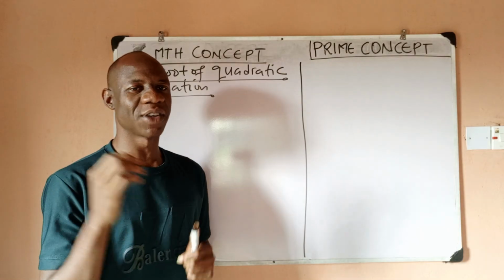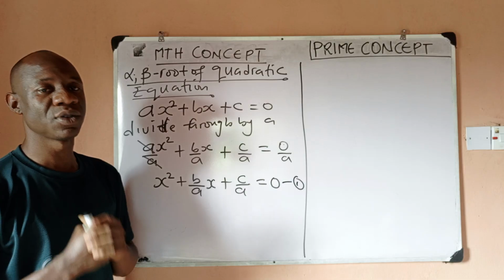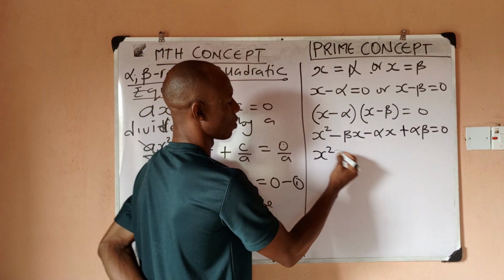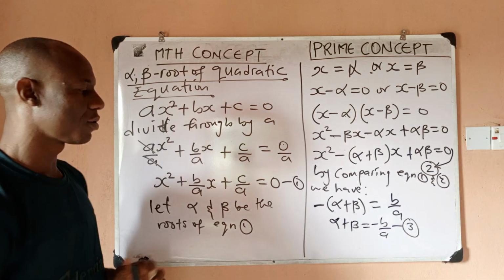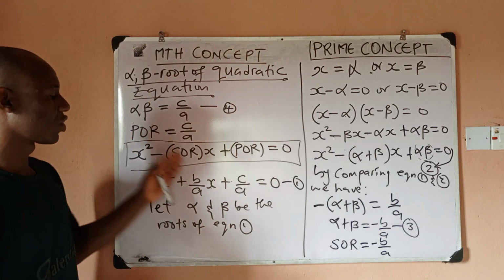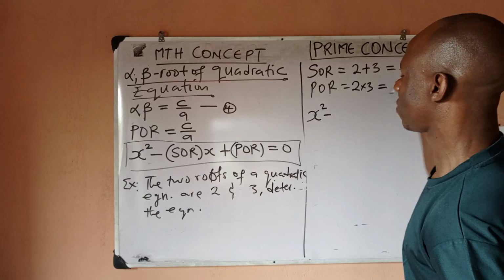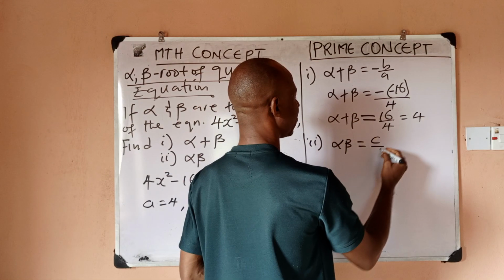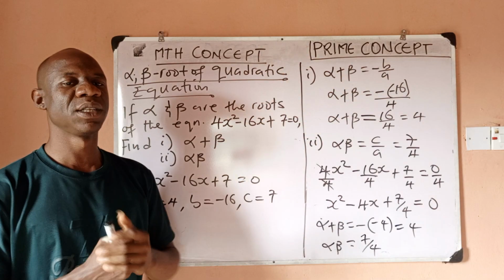Sum and Product of Roots Explained | Alpha Beta in Quadratic Equation Made Easy | JAMB & WAEC Math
Learn everything about Alpha (α) and Beta (β) — the roots of a quadratic equation in this detailed, beginner-friendly video!
I derived the Sum of Roots (α + β) and Product of Roots (αβ) formulas step by step, explained the logic behind them, and solved clear examples to help you understand perfectly.

You’ll also learn how to form a quadratic equation when the roots are known, using the general form:
👉 x² − (sum of roots)x + (product of roots) = 0

This video is perfect for:
✅ JAMB, WAEC, NECO & UTME students
✅ First-year university students (MTH101 level)
✅ Anyone revising or teaching basic algebra

🎥 Topics Covered:
 Introduction to Alpha and Beta
 Deriving α + β (Sum of Roots)
Deriving αβ (Product of Roots)
Solved Example on Sum and Product
 How to Form a Quadratic Equation from Given Roots